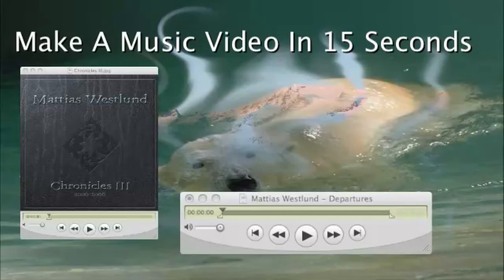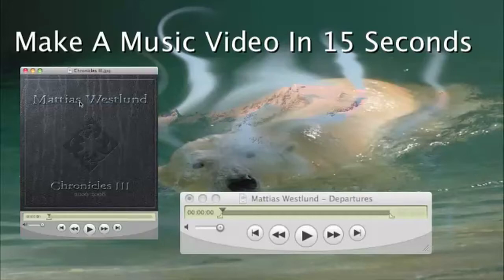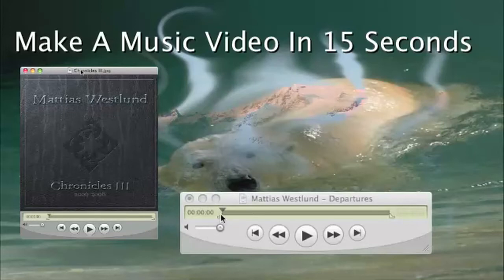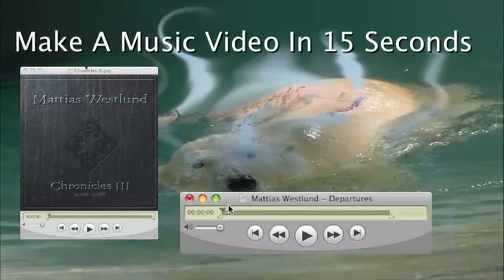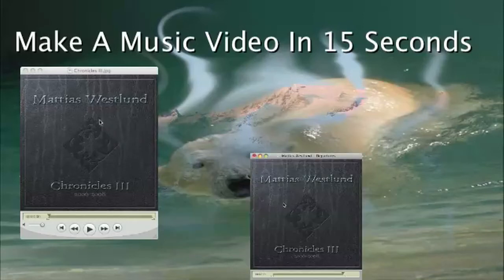QUICKTIME PRO TUTORIAL - make a music video in 15 seconds!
a quick and easy way to make music videos using the album art, or any other pic you like.